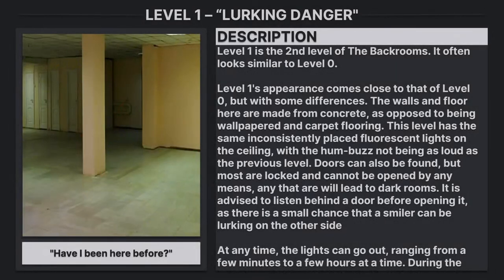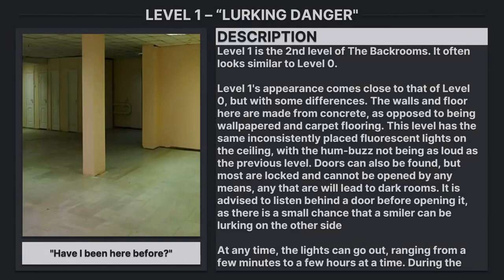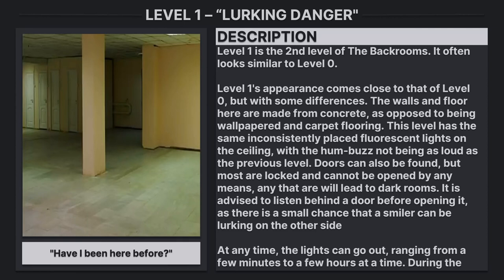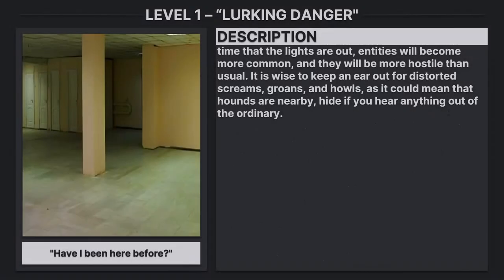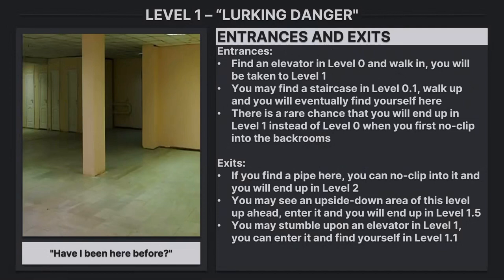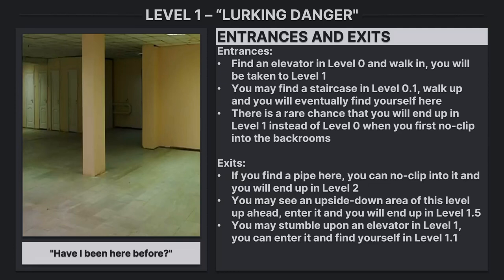Level 1 of The Backrooms -"Lurking Danger" (Forgotten Places)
Level 1 of The Backrooms -"Lurking Danger"

Written by Mr_Backrooms
Image by Macskacico